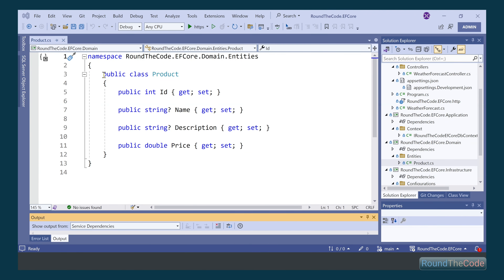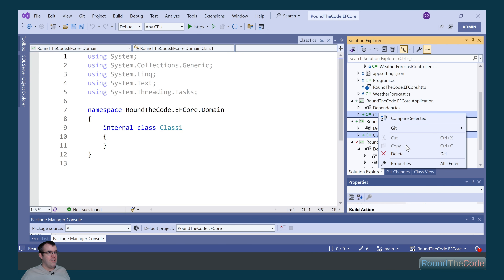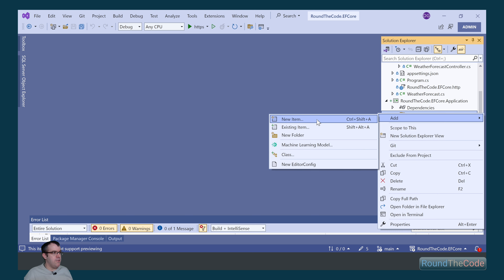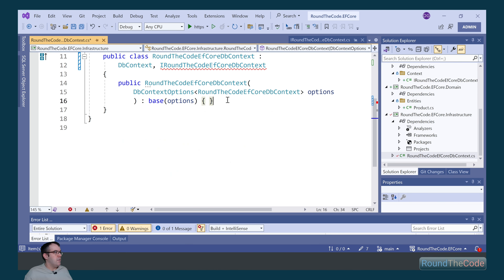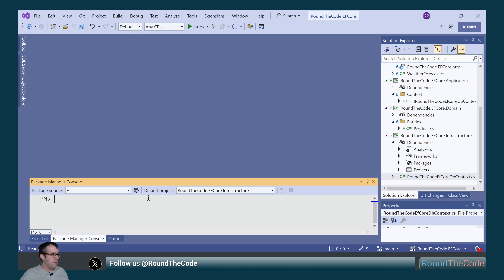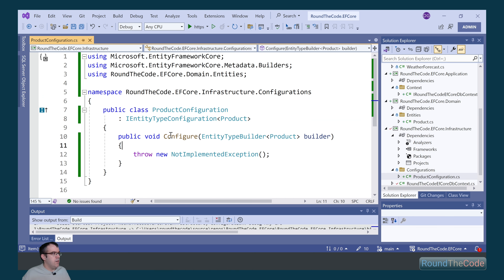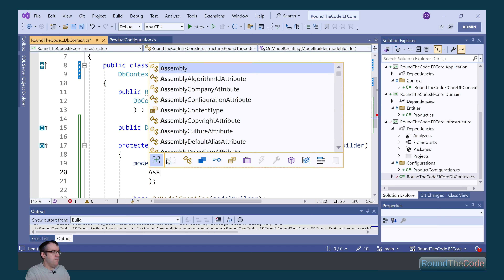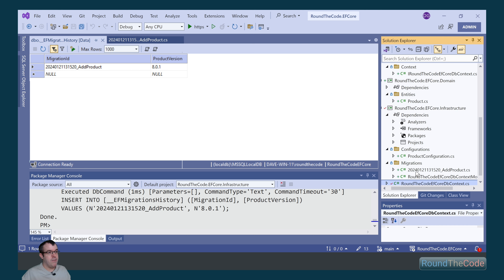Entity Framework Core migrations: Add a migration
Learn how to use Entity Framework Core migrations to add a migration to a DbContext using code first and update a SQL Server database.

We'll create an entity for a DbContext that is added as a DbSet type. Afterwards, we'll show you how to set up configuration in Entity Framework so properties within an entity can be set.

Then we add a migration that generates a script that will be run against the database. We then proceed to update the database with our migration and show what happens once the migration has been completed.

► This is part 2 of our Get started with EF Core course.

► Chapters
0:00 What we'll cover
0:14 Create class libraries
1:26 Create entity
2:05 Create an interface for a DbContext
4:46 Add and remove migration
6:19 Add an entity type configuration
8:20 Add migration and update database
9:42 Learn more about EF Core